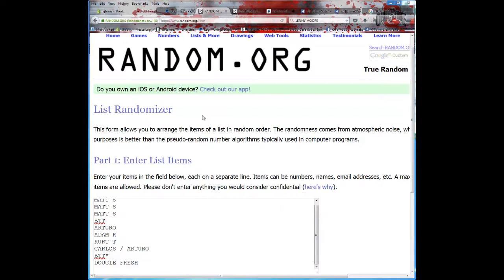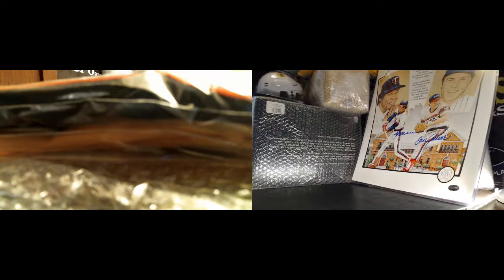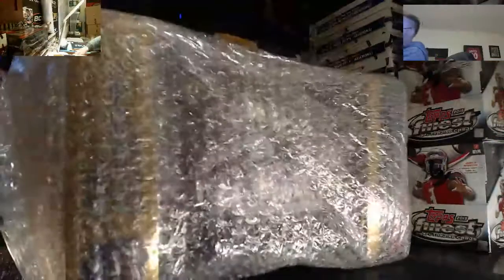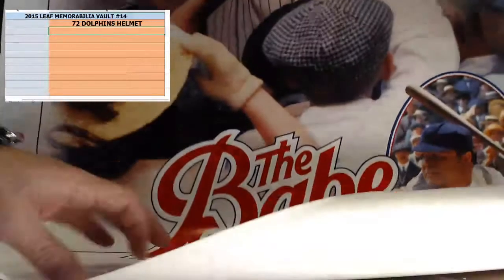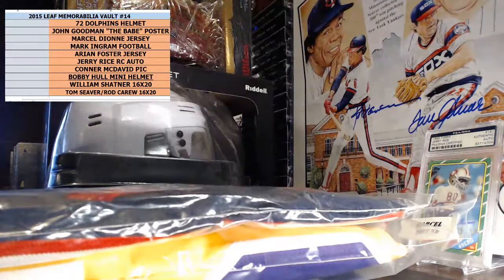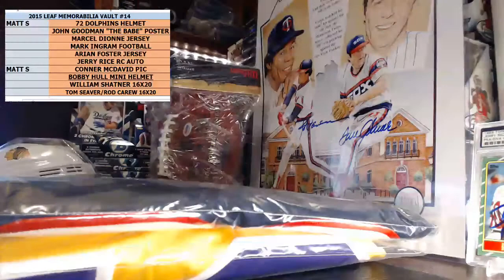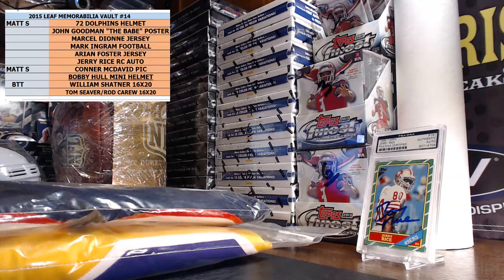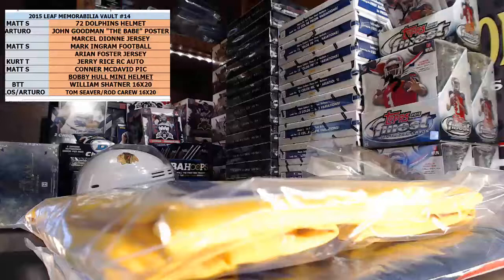2015 Leaf Memorabilia Vault Full Case Draft 11 19 15 #14